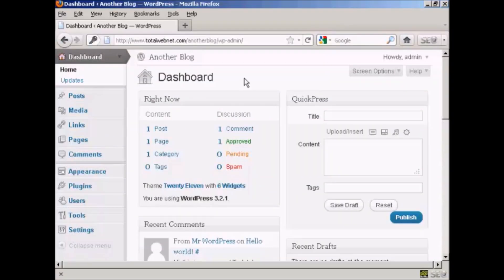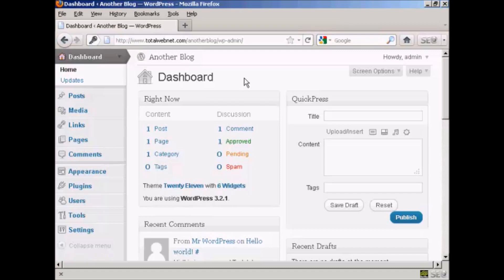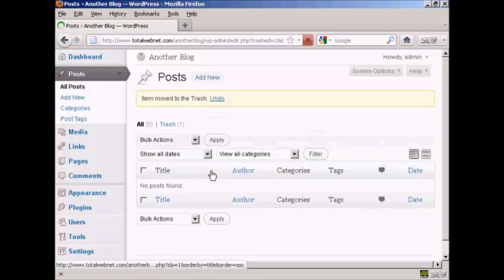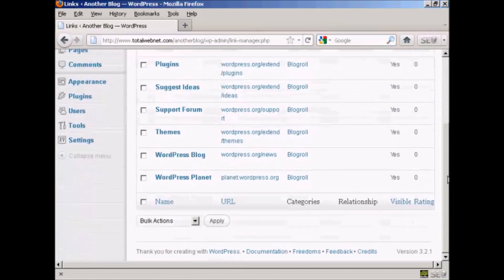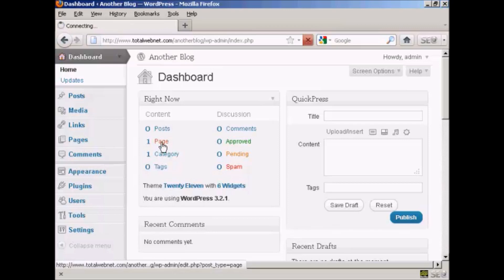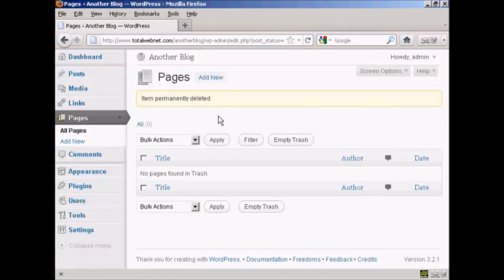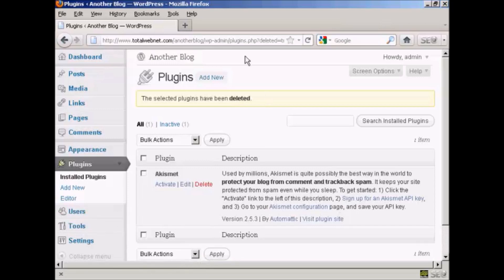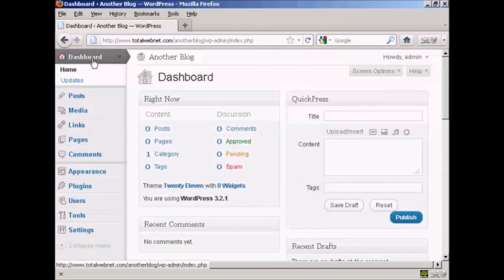Mastering WordPress - Video 7 - How To Clean Up A New WordPress Blog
How To Clean Up A New WordPress Blog